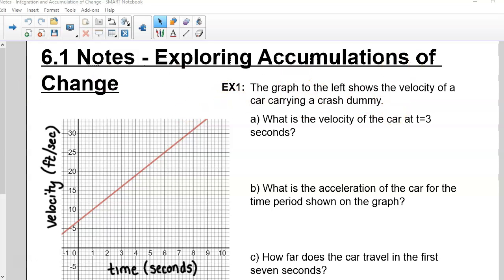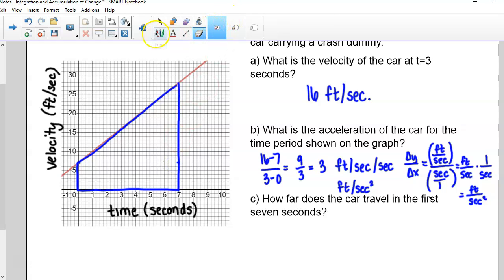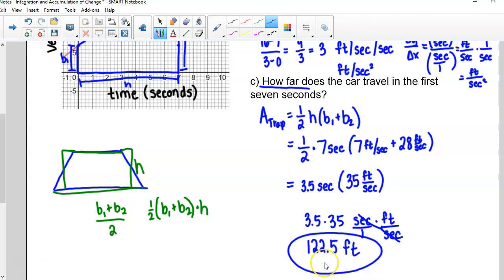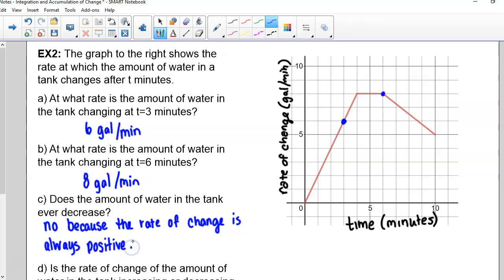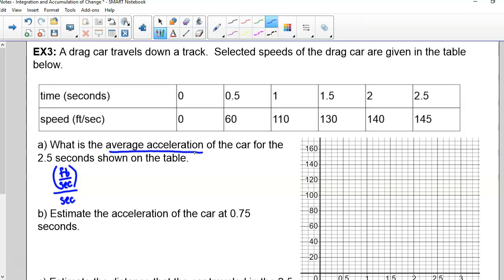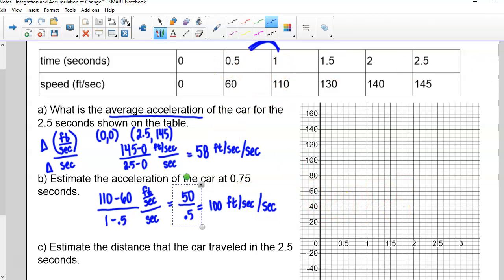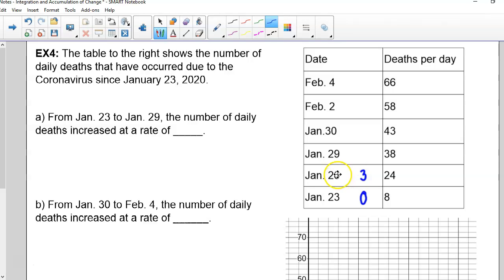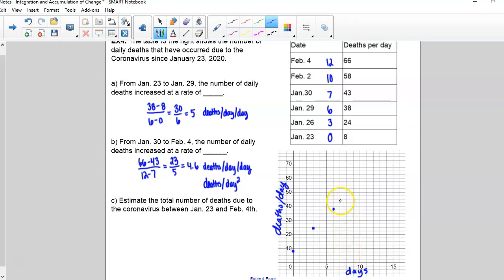6.2 Notes - Accumulation of Change